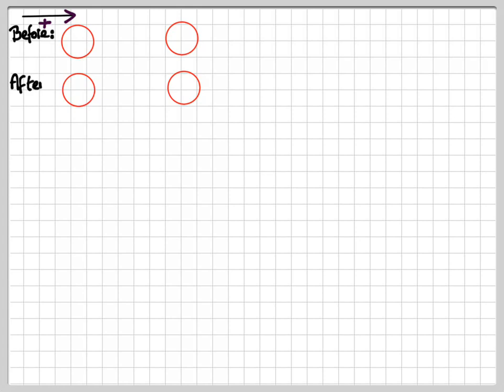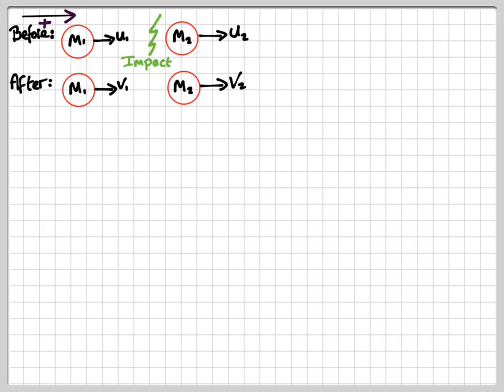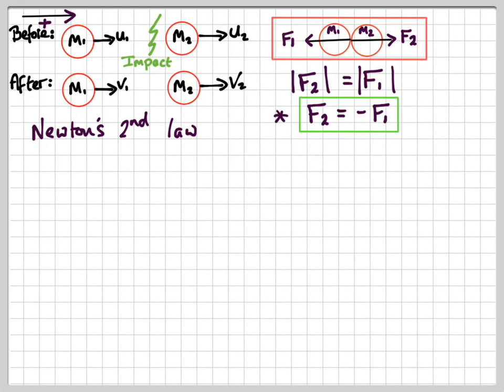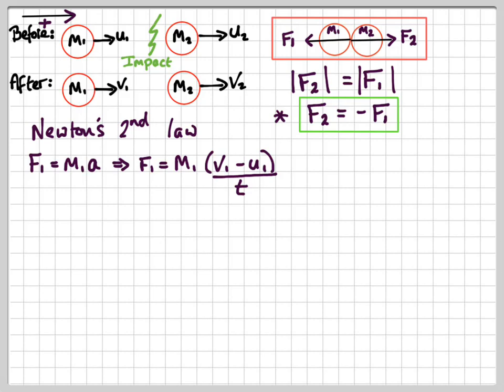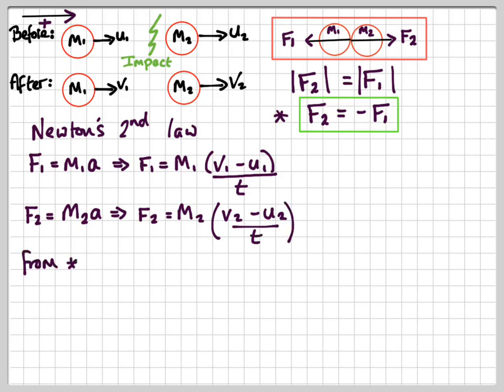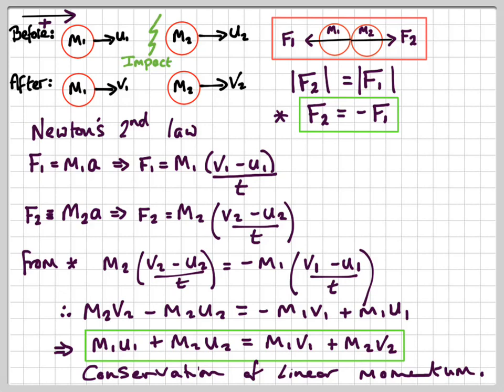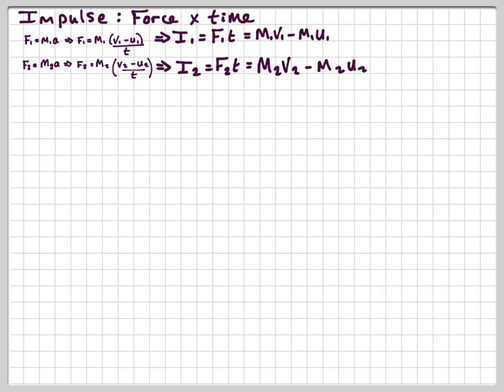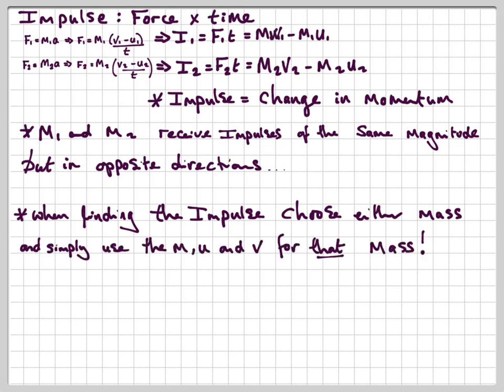Momentum and Impulse